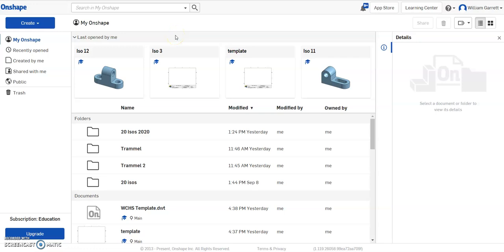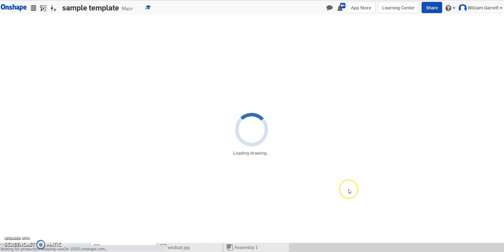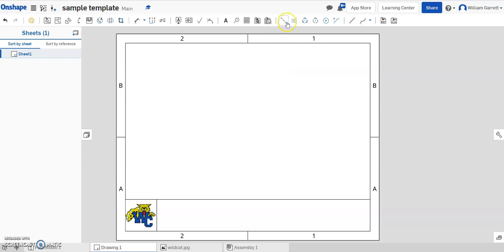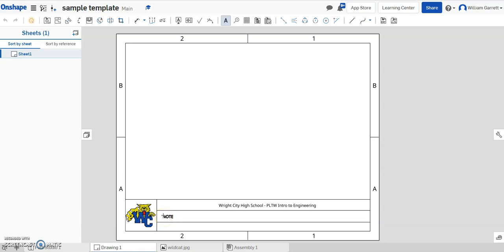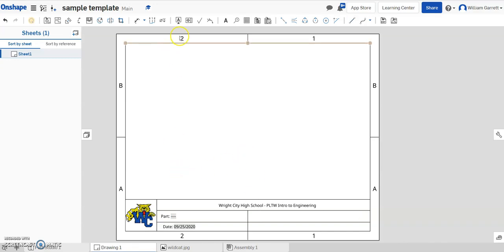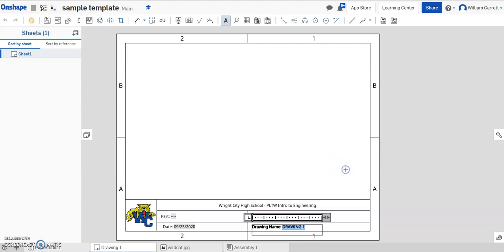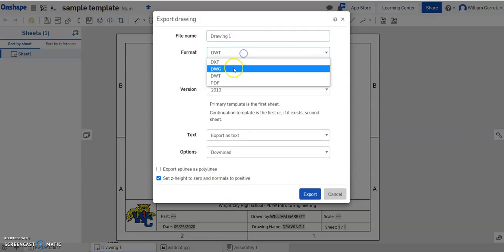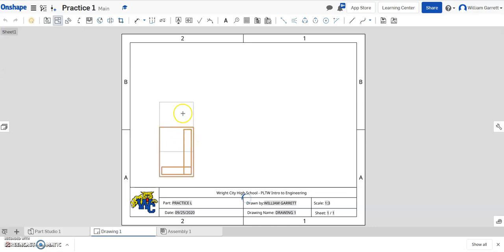Creating Custom Onshape Drawing template page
How to create a customized drawing page with automatic inputs in Onshape.